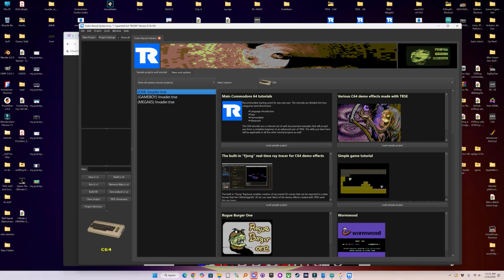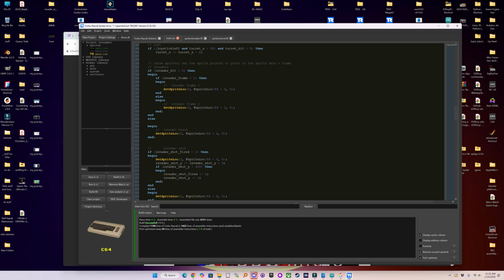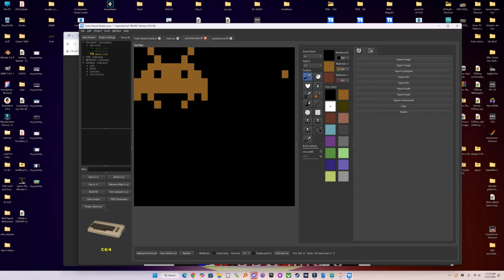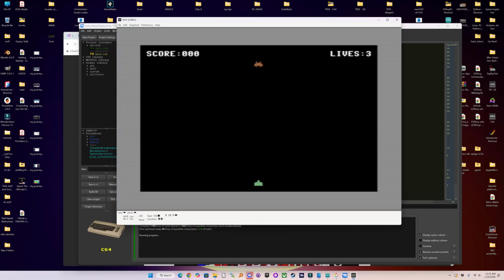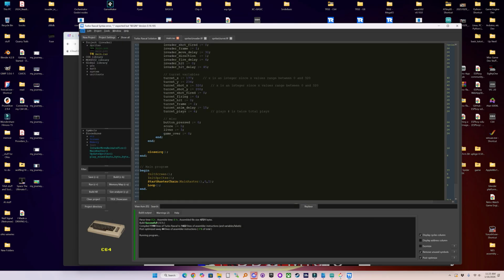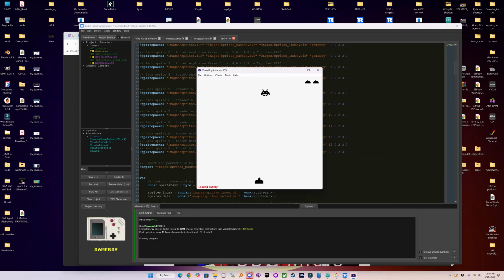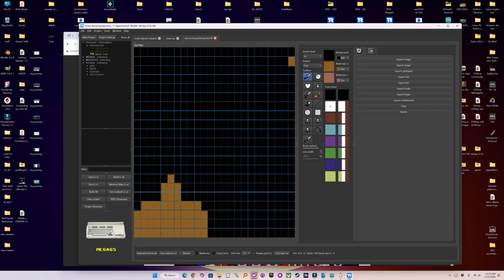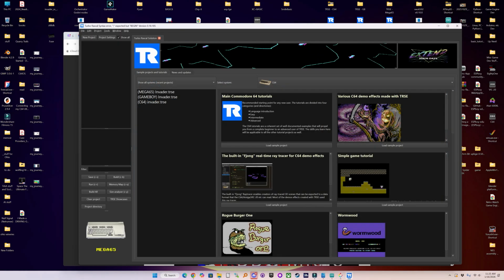My Journey in Game Programming - C64, Nintendo GB and the Mega65, Pascal - Turbo Rascal - Episode 69